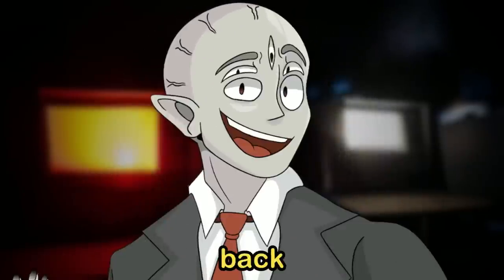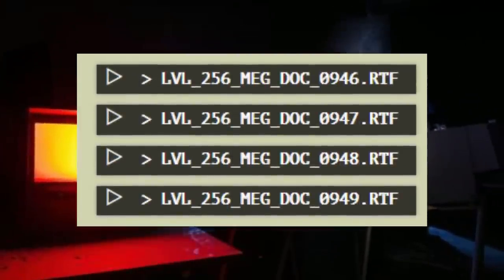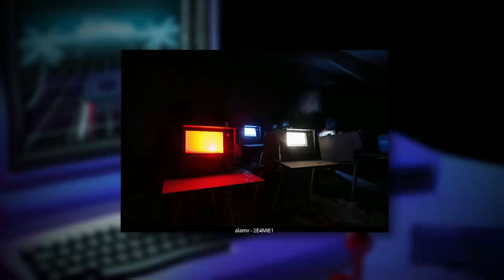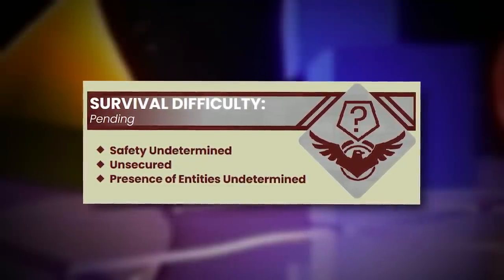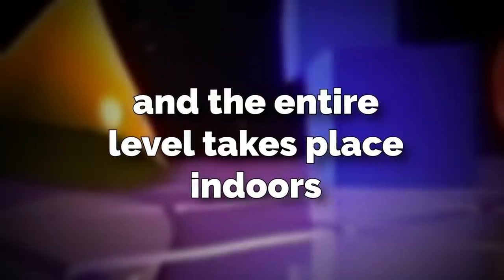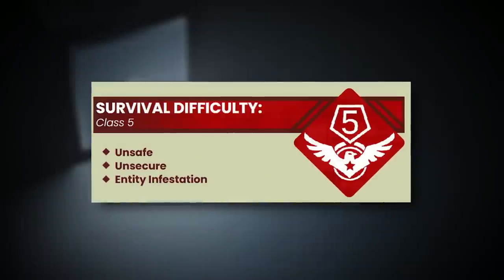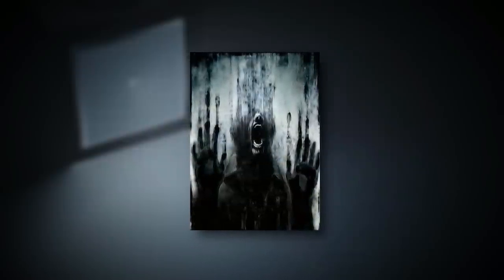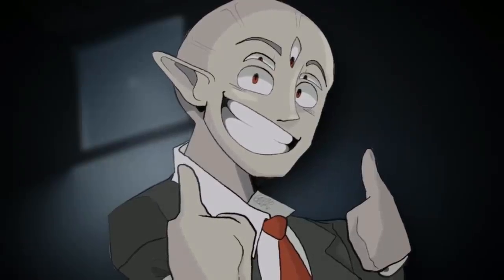The Backrooms is watching you…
Hey everyone, I hope ya day is going splendid! In this episode, I go over Backrooms level 256, or DEMONSCENE...this level is absurdly scary, and is full of twists and turns... hope you liked

Intro 0:00
Explanation 0:38
Outro 6:36